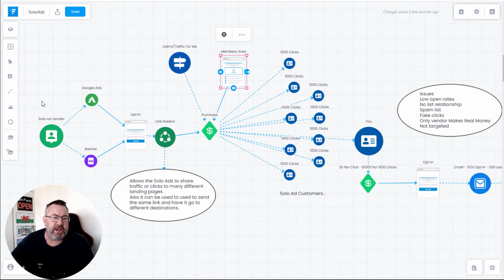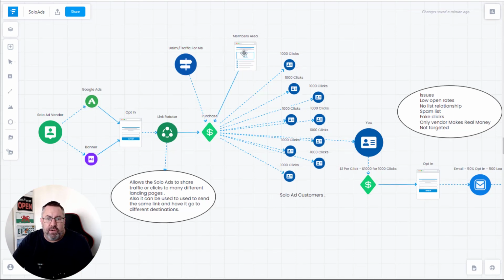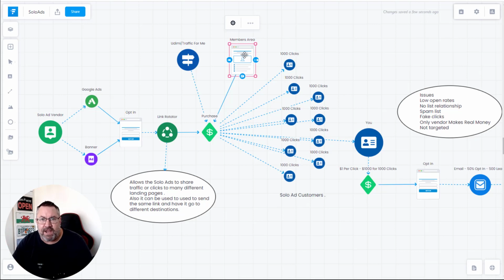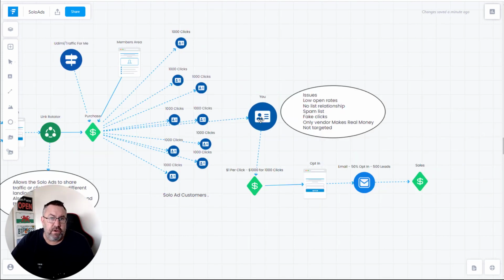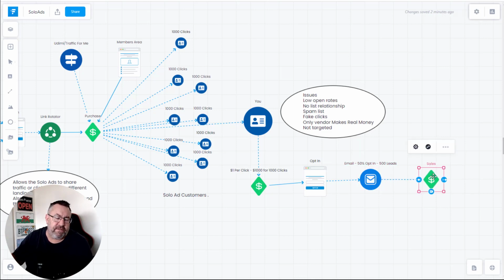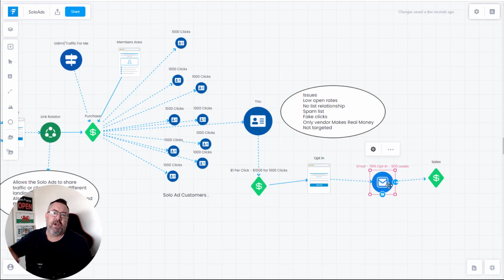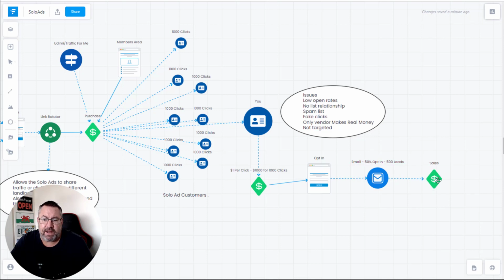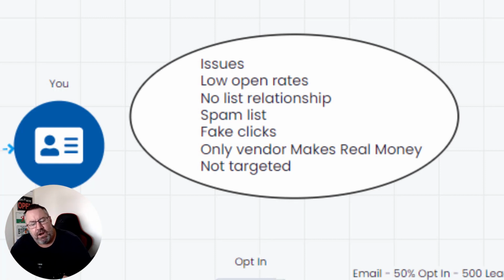Solo Ads Exposed - 🚫 Solo Ads The Real Truth 🚫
In Solo Ads Exposed - Solo ads The Real Truth, I give you a beginner's guide to Solo Ads and explain why they are not the best source of traffic for beginner marketers.